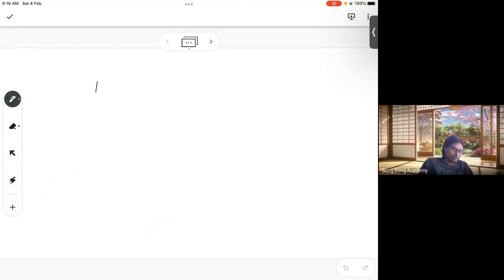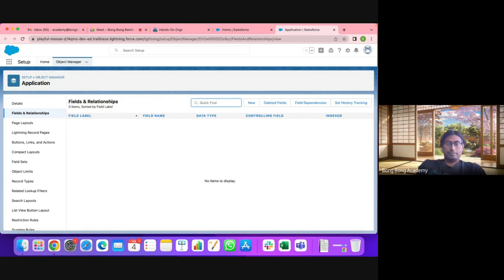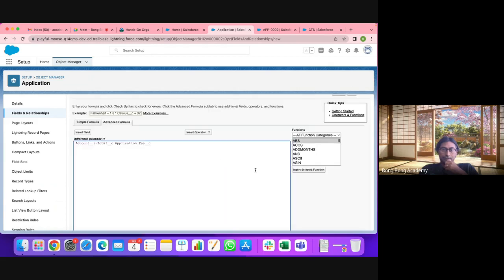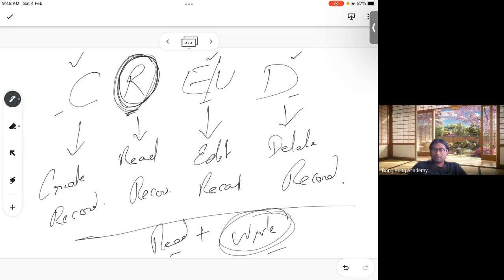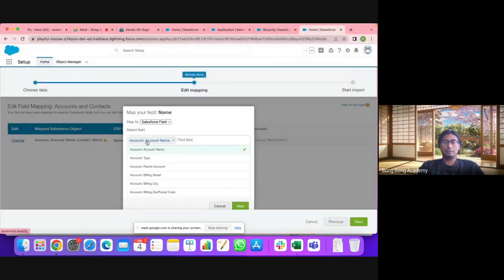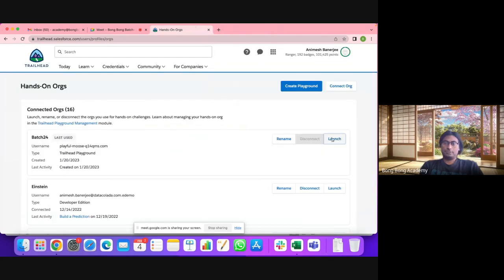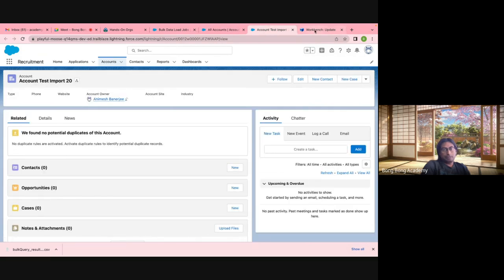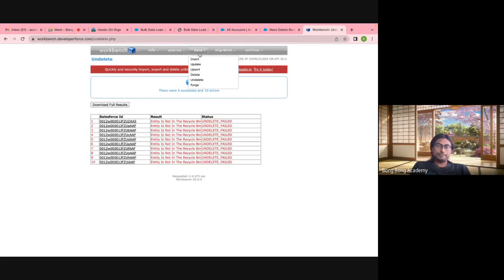Salesforce Admin | Session 3 | Batch 24